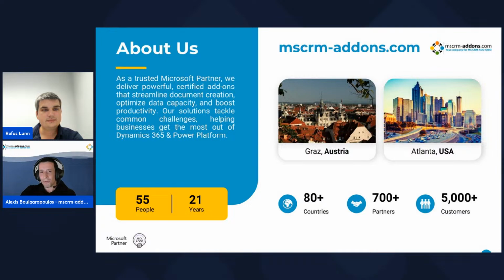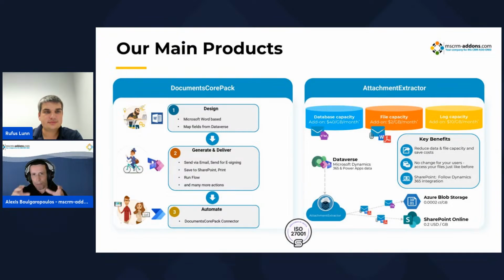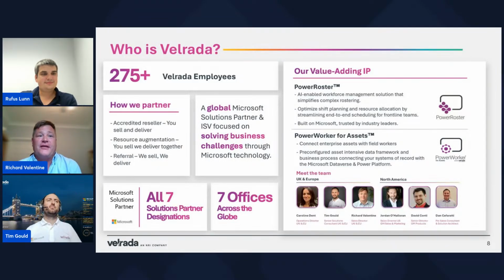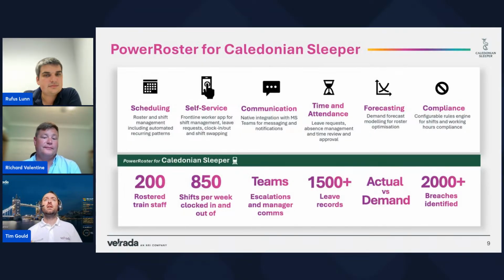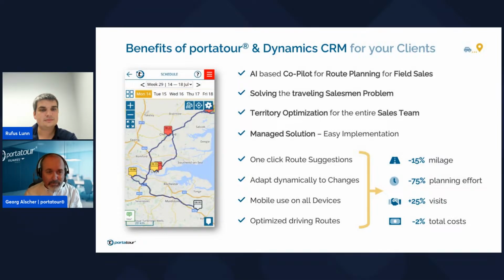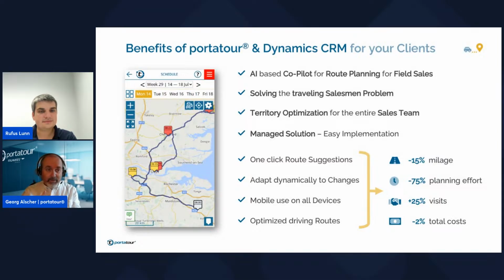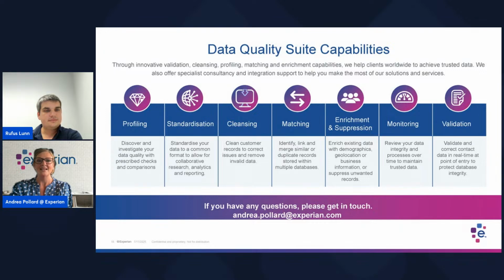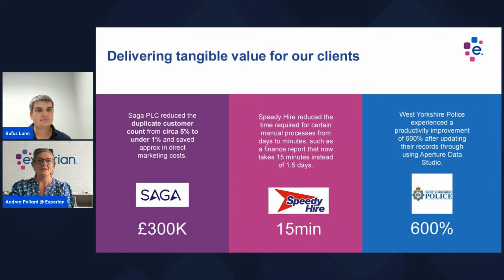Seer 365 Sessions: Microsoft Dynamics CE ISV Showcase